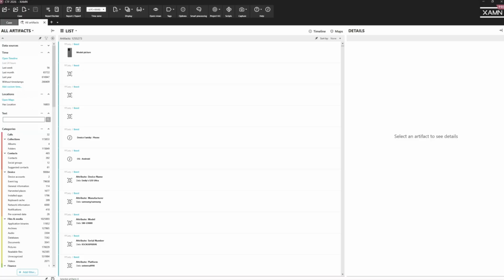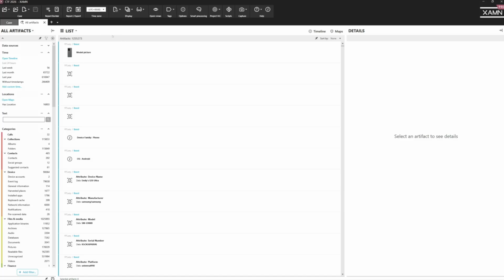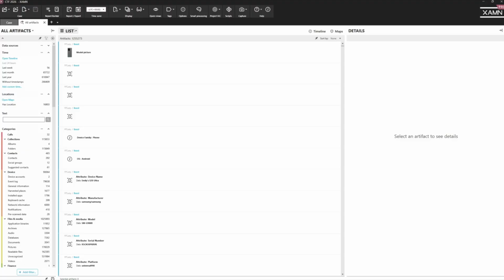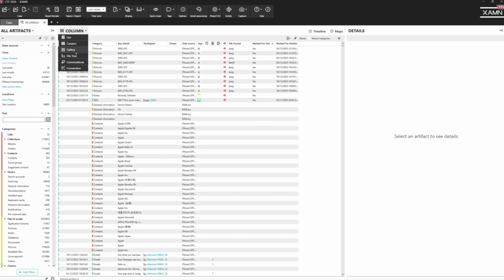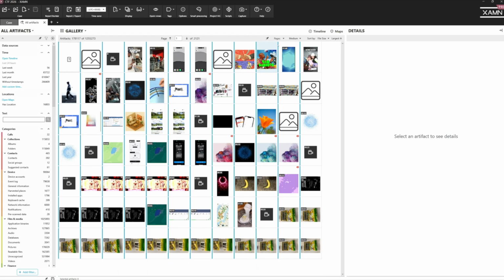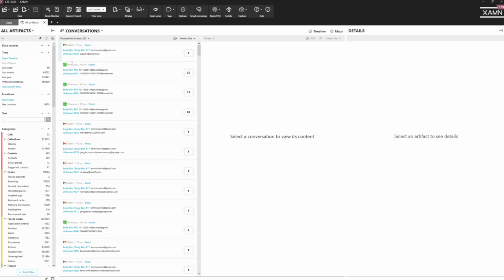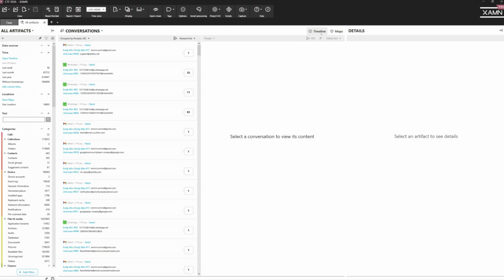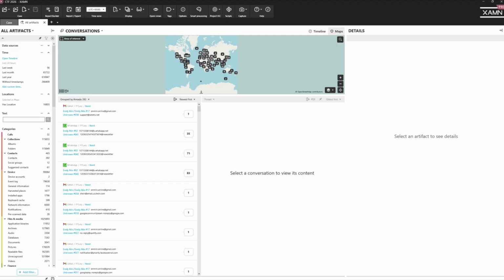MSABMonday - Capture the Flag Tips Part 4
In MSAB Monday: CTF Tips – Part 4, Adam Firman continues the Capture the Flag (CTF) series by walking through practical techniques investigators can use to work more efficiently under time pressure.

This episode focuses on refining analysis workflows during a CTF by leveraging targeted filtering, artifact prioritization, and smart navigation strategies inside XAMN. The goal: spend less time digging through noise and more time identifying the evidence that moves the challenge forward.

While these tips are demonstrated in a CTF environment, the workflows translate directly to real-world investigations—especially when handling large datasets or tight deadlines.

Topics covered:
- Practical CTF analysis strategies in XAMN
- Techniques for narrowing scope and reducing noise
- Prioritizing relevant artifacts during time-sensitive reviews
- Applying CTF workflows to everyday investigative work